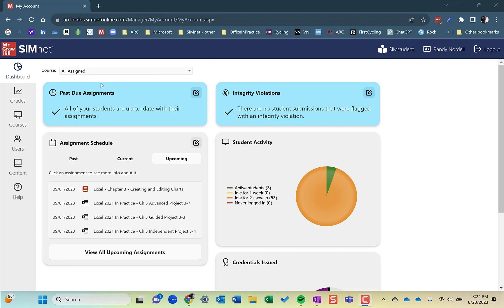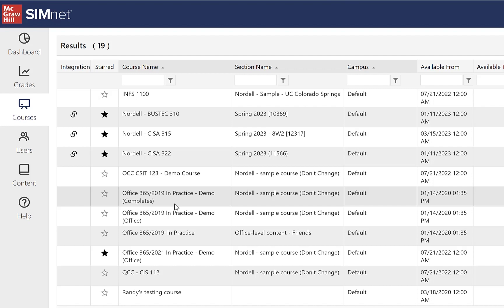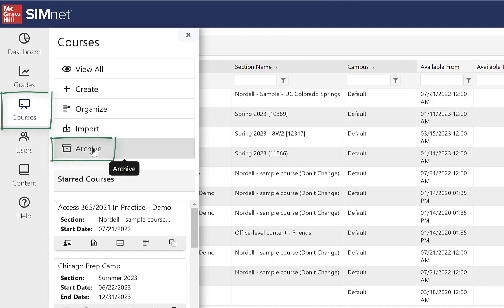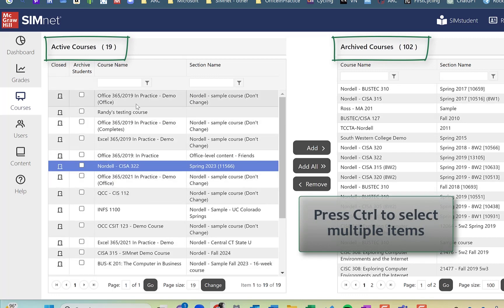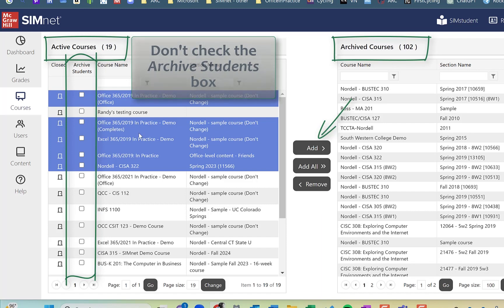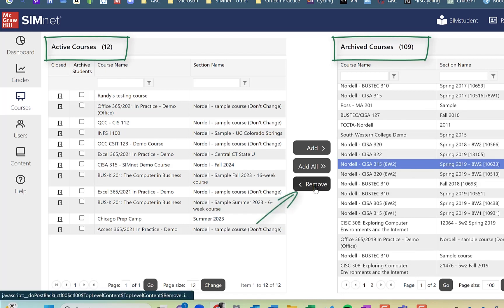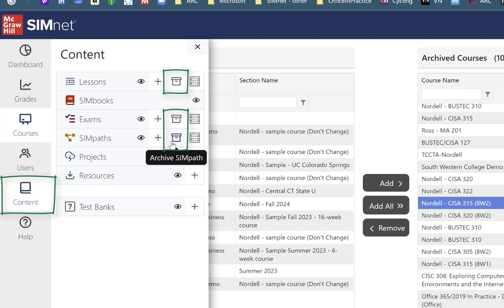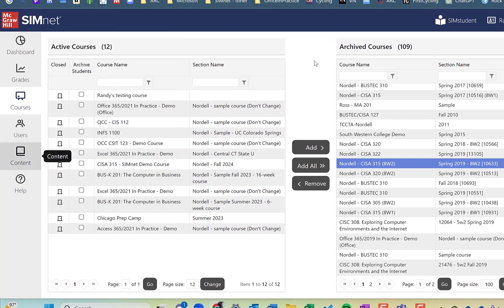18 - Archive SIMnet Courses and Content